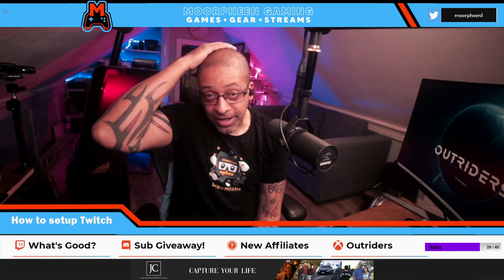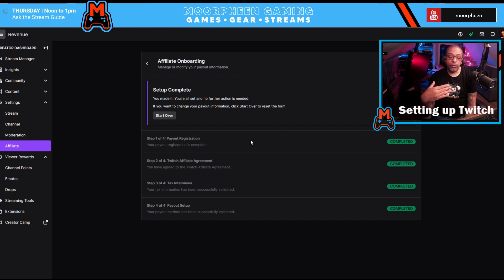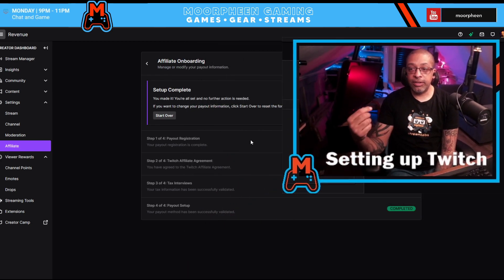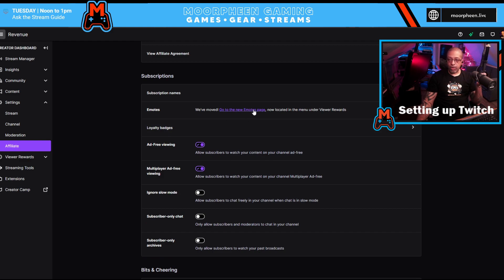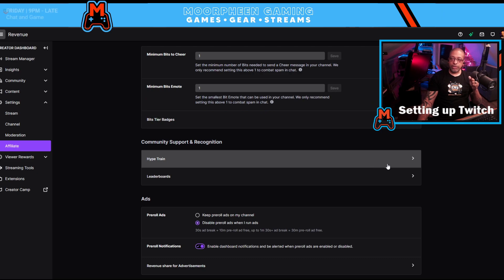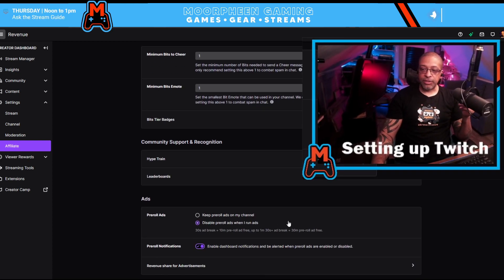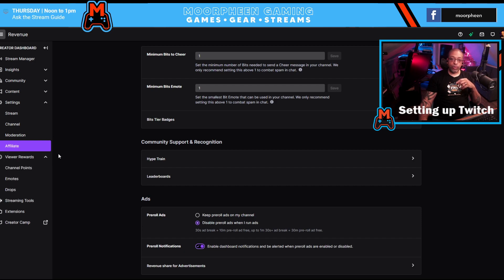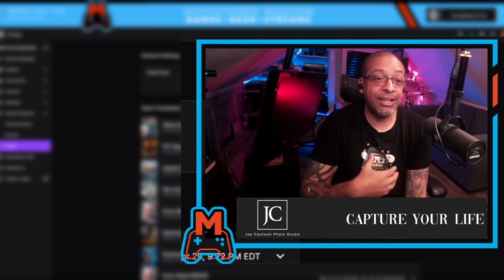How to Configure All the Affiliate Settings on TWITCH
In this video, we'll show you how to configure all the affiliate settings on Twitch, so that you can start earning money right away!

If you're a Twitch affiliate, then this video is for you! We'll walk you through all the steps necessary to configure your account, so that you can start earning money from your streaming! After watching this video, you'll be ready to start earning money from your streams on Twitch!